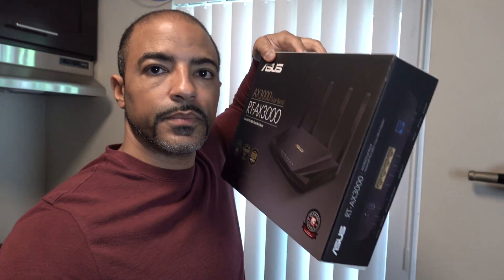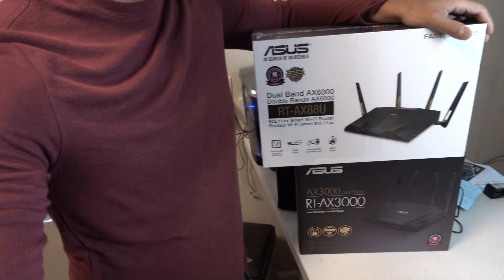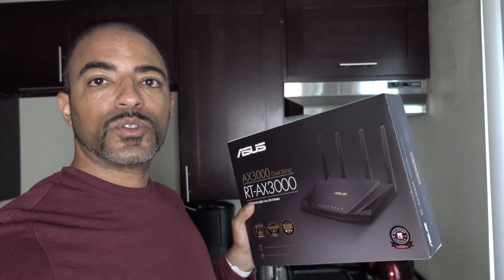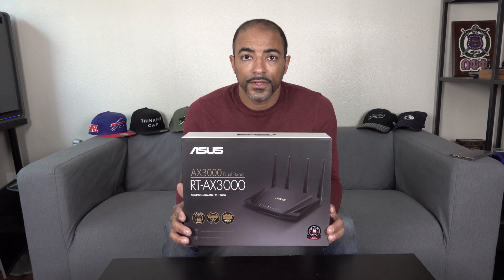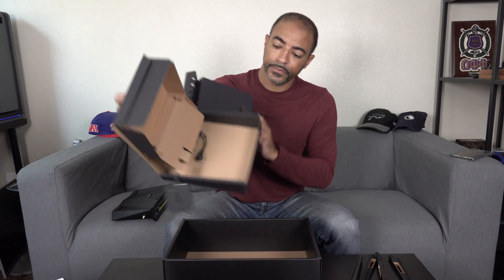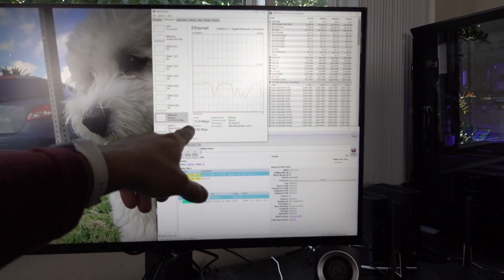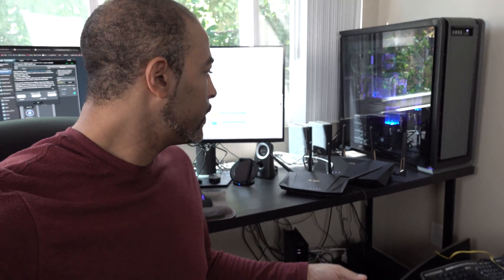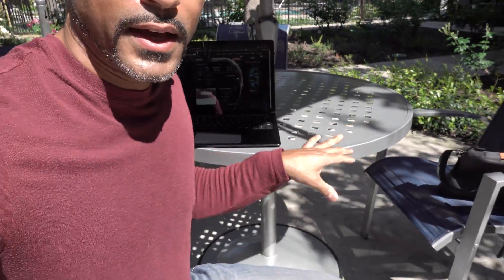Upgrading to Wi-Fi 6 - It's Time! ASUS AiMesh for AX3000 & AX6000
Wi-Fi 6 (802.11ax) is the latest and greatest when it comes to getting the best speeds and connection for your internet needs.  Currently we are staying home, staying safe, and using more internet than ever for streaming, gaming, and especially video chatting with friends & family, not to mention if you're able to work from home you may be on more work related video calls right now.  Where I live there are plenty of competing Wi-Fi signals and so it was time for me to up my interweb game with not one but with two Wi-Fi routers from ASUS and take advantage of their AiMesh capabilities for not only more stable and faster connections but a much greater range so I can work outside and enjoy this LA weather!

Items in this video:
ASUS RT-AX3000 Dual Band WiFi 6 Router 802.11ax
ASUS RT-AX88U AX6000 Dual-Band WiFi 6 Router 802.11ax
Microsoft Surface Laptop 3

Equipment used for filming:
Anker 60w 2-Port USB C Charger
Neewer 700w Professional Photography 24x24
Sony RX100 VII
SMALLRIG Camera Cage for Sony RX100 VII
Rode VideoMicro Microphone
NP-BX1 Newmowa Batteries 3 pack
Neewer 12 SMD LED Bulb Mini Pocket-Size
SanDisk 256GB Extreme Pro SDXC UHS-I Card
Camera Power Bank Holder

PC equipment used for video editing:
APC UPS 600VA Backup Battery
APC UPS 1500VA Backup Battery